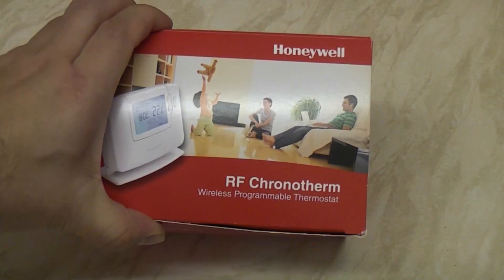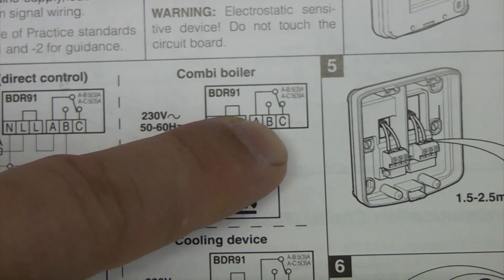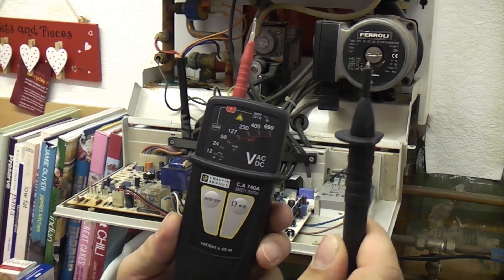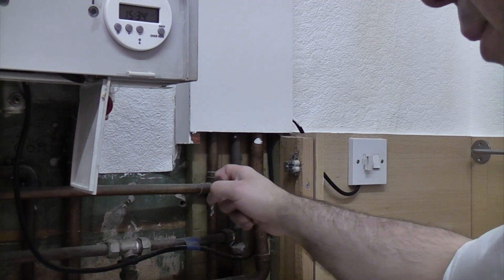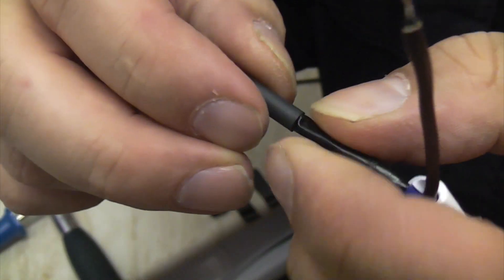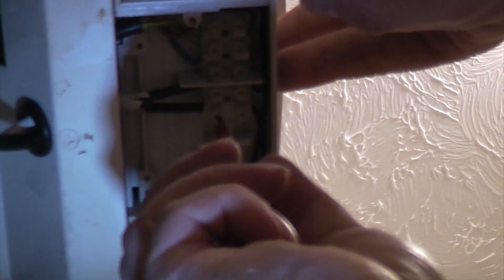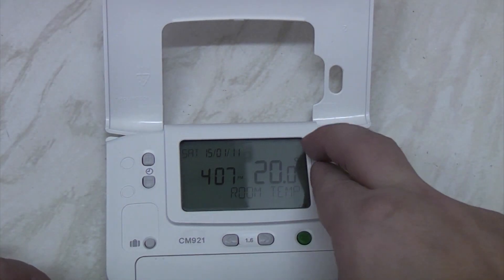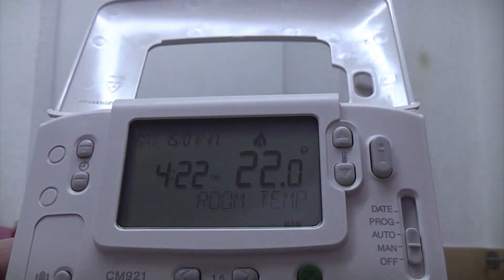How to fit a wireless room thermostat | fit Honeywell wireless thermostat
shows how to install a wireless room thermostat to a combination boiler. Wireless room thermostats can often save fuel as they keep the room at the exact temperature that you require. The model fitted in this video is the Honeywell CM921 wireless programmable room thermostat.